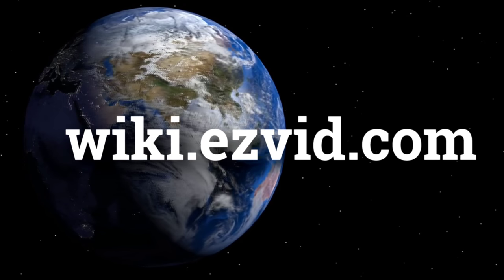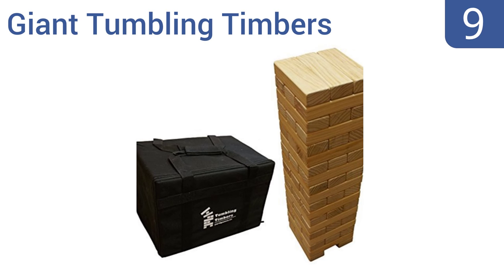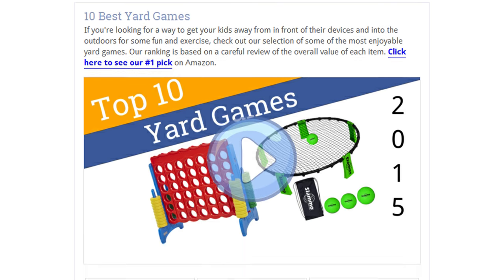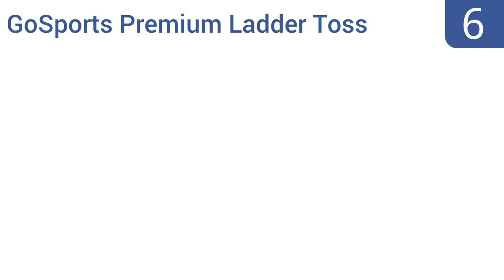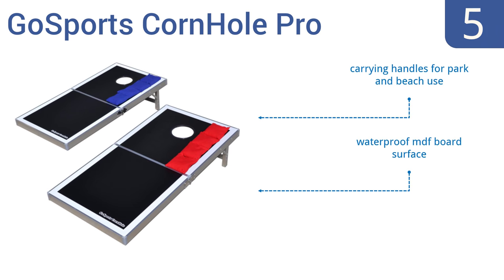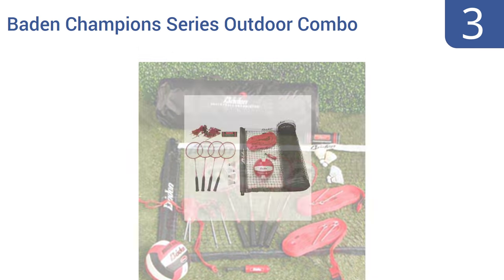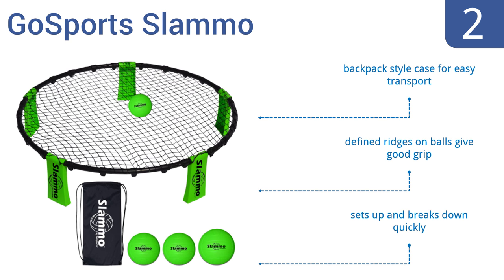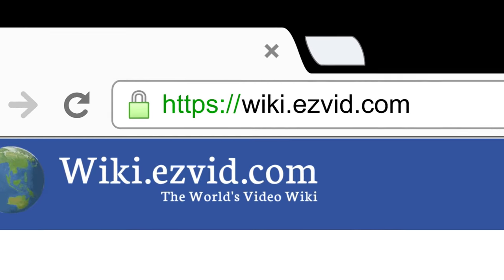10 Best Yard Games 2016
Yard Games Reviewed In This Wiki:
Trademark Bocce Ball Set
Giant Tumbling Timbers
SeaTurtle Sports Yazoo Disc Toss
RampShot Backyard
GoSports Premium Ladder Toss
GoSports CornHole Pro
Bulzi Bucket
Baden Champions Series Outdoor Combo
GoSports Slammo
ECR4Kids Jumbo 4-To-Score